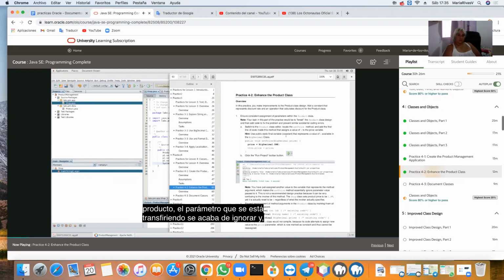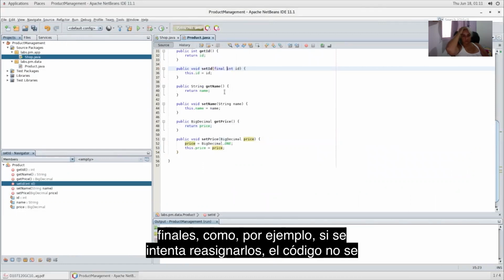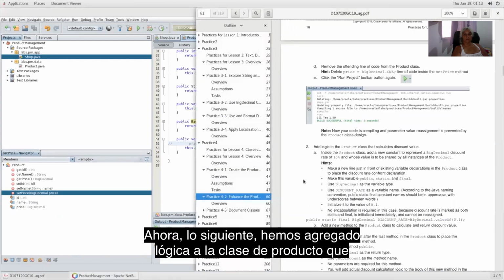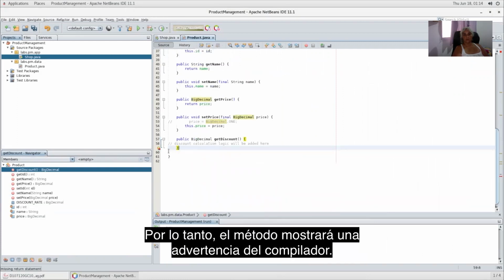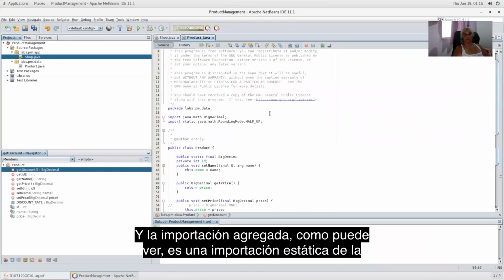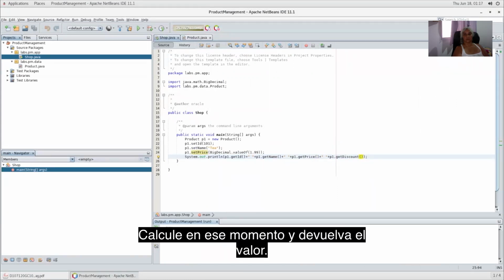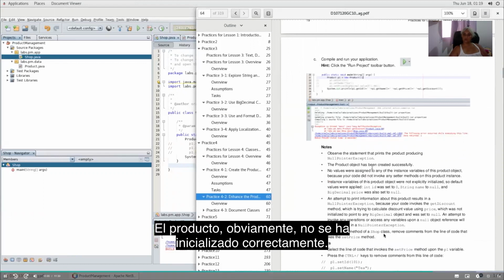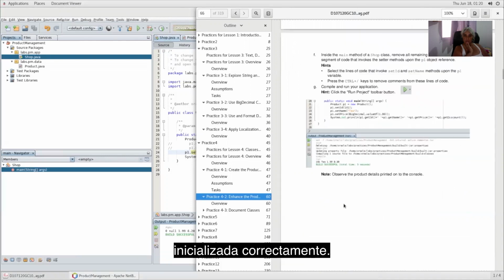practica4 2 mejorando el producto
Curso oracle